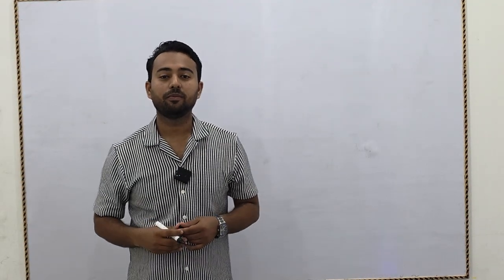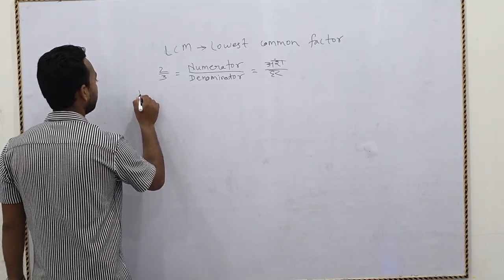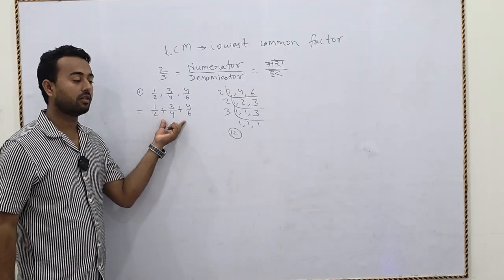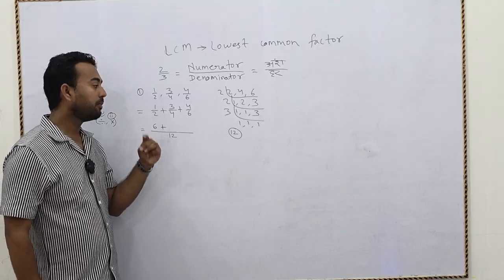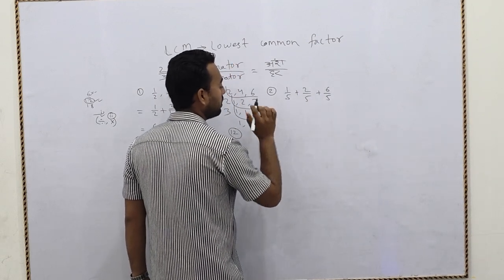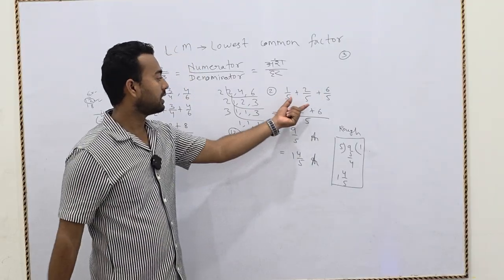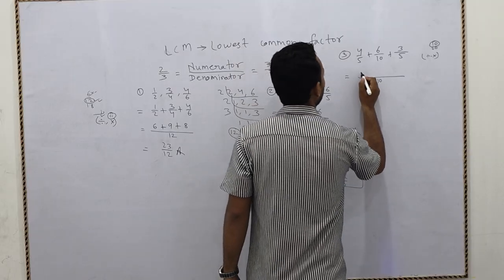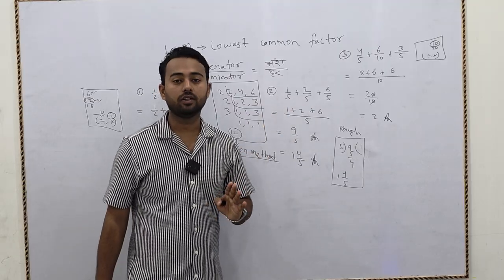How to Find LCM